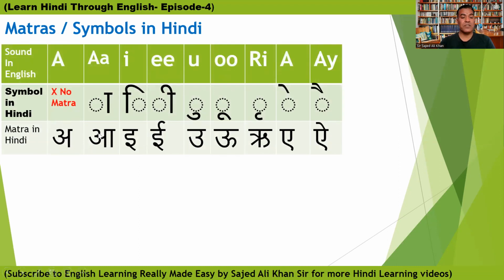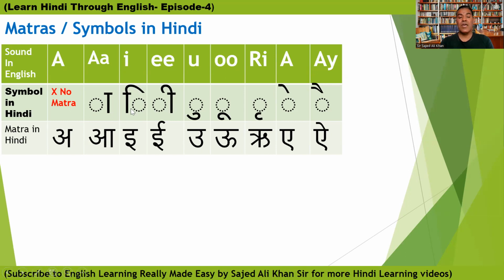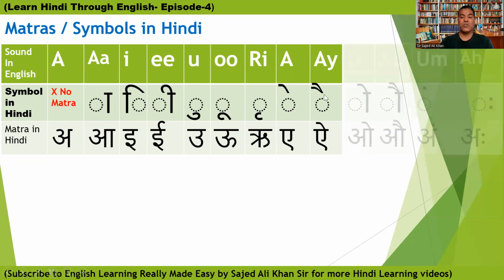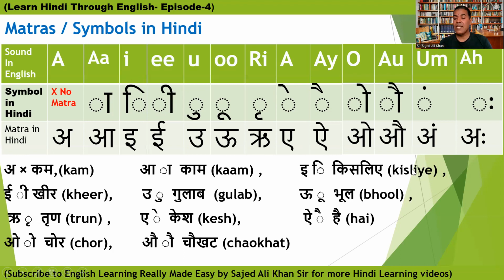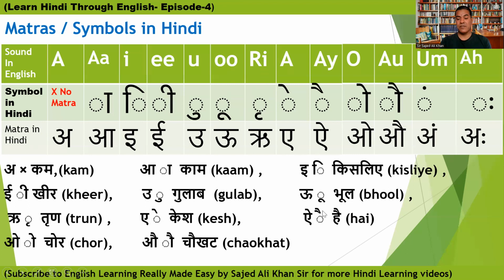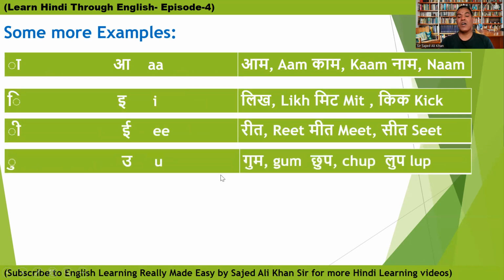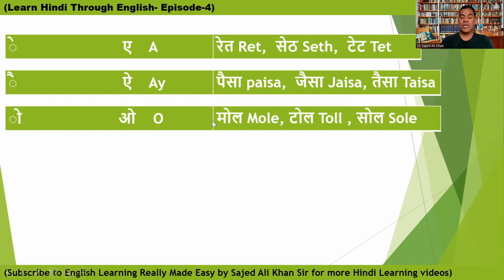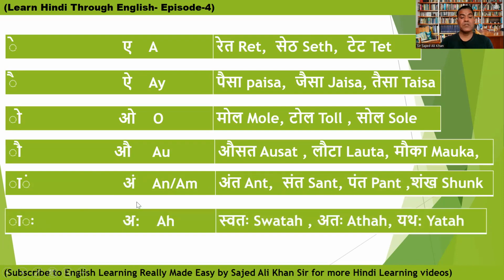Learn Hindi Through English Series by Sir Sajed Ali Khan Episode4(English Learning Really Made Easy)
Hello dear Viewers This is your friend Sajed Ali Khan...
I am a poet.
An author, ( The Rainbow of My Imagination)
A YouTuber, (English Learning Really Made Easy)
A Podcaster, (English Learning Made Easy)
 (M.A. Bed, M.Phil., and Pursuing Ph.D. in American Literature. I have been teaching for the last 27 years…
In this video I am teaching Hindi Language to Non- Hindi Speaking People who want to
Learn Hindi specially Foreigners from USA, UK, France, Germany Australia or various other parts of the world who visit India. I am sure the knowledge of Hindi Speaking will add a very special flavor in their tour to India. As they will not only be more convenient but will surprise lots of Indians by talking in fluent Hindi.
So lets embark upon the journey of learning Hindi through English by Sir Sajed Ali Khan.

Some Necessary Tips to get maximum benefits from my Hindi Teaching:

1) Whenever you watch my Hindi Learning Videos please keep a notebook, Pen / Pencil handy and note down all important points.
2) Please make a separate notebook for collecting Hindi Vocabulary as grammar alone can’t make anyone fluent in any language.
3) Keep revising new vocabulary in different situations. It will boast your confidence in speaking Hindi.
4) Please keep watching Hindi movies with English subtitles. Believe me it will make miracles in your learning.
5) My channel contains many videos about English and Hindi language teaching.
6) I also run English Speaking Club for anybody who wants to improve their English fluency.
7) If you people are interested I will start Hindi Speaking Club if get good number of people to do Hindi speaking practice. For this you can spread this message among Hindi learners if I get a good number group I will start Hindi Speaking Club soon.
Please tell me If you like my method or you need any different strategy in Hindi teaching.
9) I am a passionate teacher. Here I will do anything possible under the sun to make my viewers fluent and confident in Hindi. You just need to put your sincere efforts and trust my potentialities.
10) I wish you all a Happy Learning Journey with Sajed Ali Khan Sir...

How can I learn Hindi language easily?
Which is the best website to learn Hindi?
Can I learn Hindi in 30 days?
How long does it take an English speaker to learn Hindi?
Is Hindi difficult to learn?
How to teach Hindi step by step?
Free Course: Learn Hindi through English, from YouTube
 Learn Hindi through English from YouTube
Online Hindi Training In India
Hindi Practice for ALL Learners
How To Learn Hindi Faster than any other person?
learn hindi grammar
hindi grammar class
learn hindi grammar through English
How to pronounce in Hindi
Pronunciation of vowels and consonants in Hindi

You can also watch  Vocabulary and Grammar series:

How_do_you_use_simple_past_in_interrogative_and_ negative?
How_ do_ you_use_at_the_tense+_ in_ a negative sentence?
How_do_you_tense_in_a_negative sentence?

Show transcript

English Learning Really Made Easy

Show transcript

Show transcript